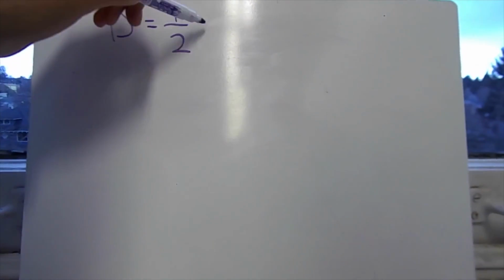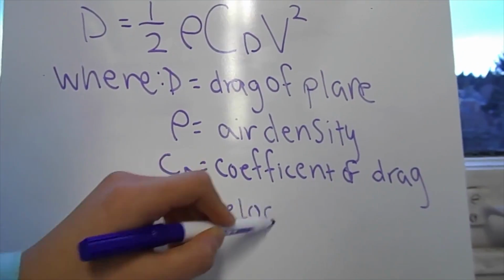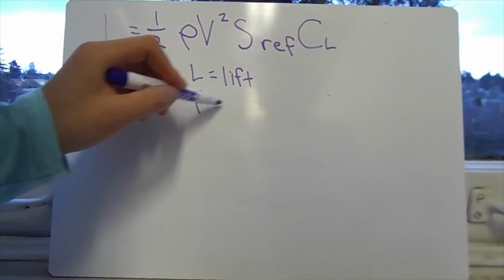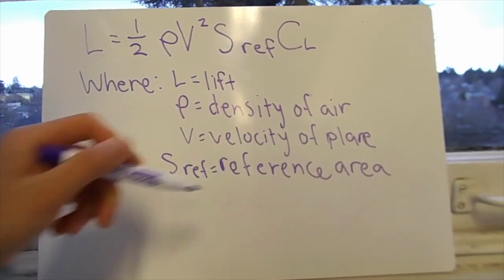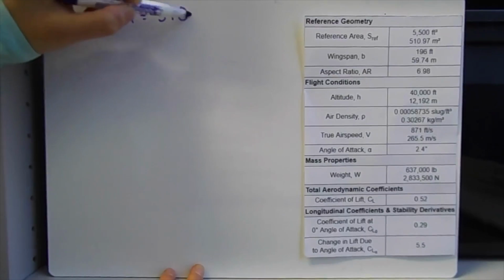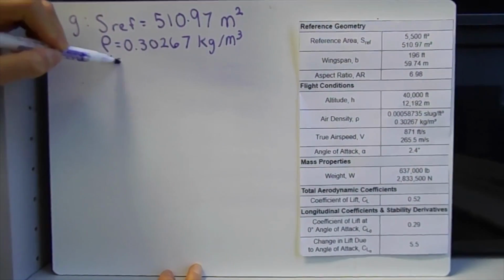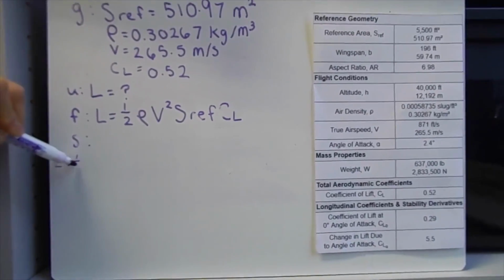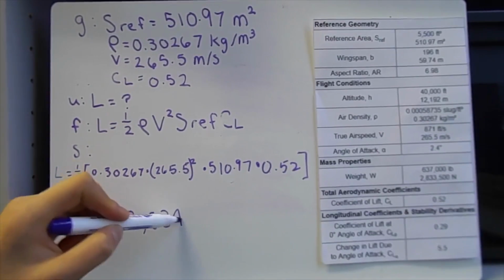How Planes Fly || Meng Li Maia Marissa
Our physics project on how planes fly.